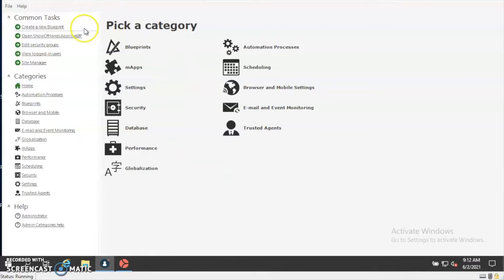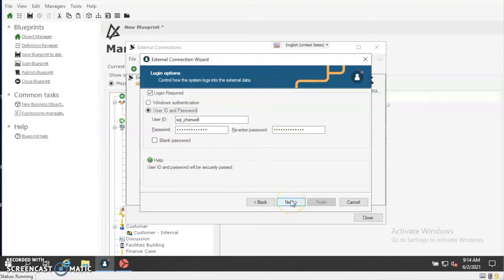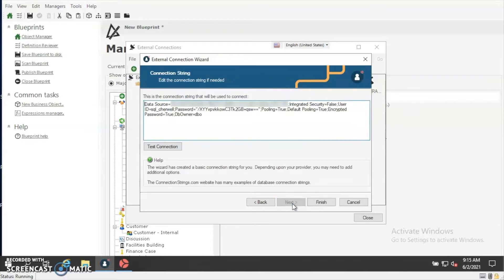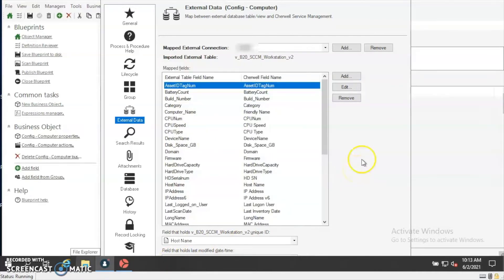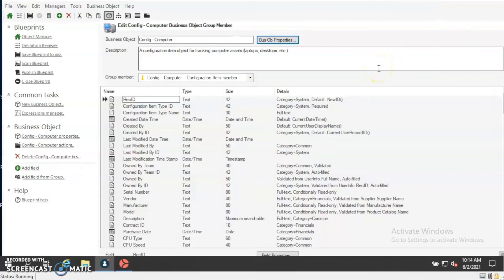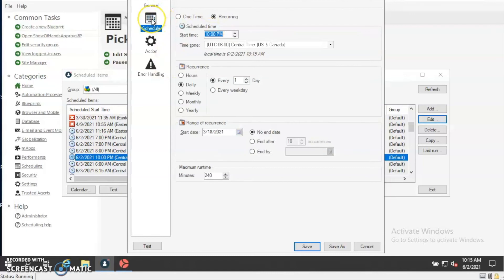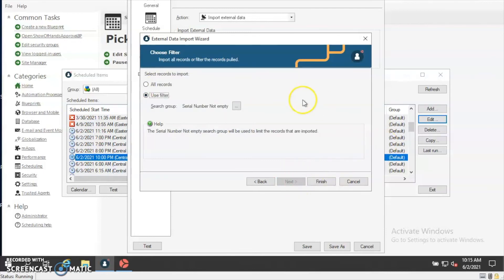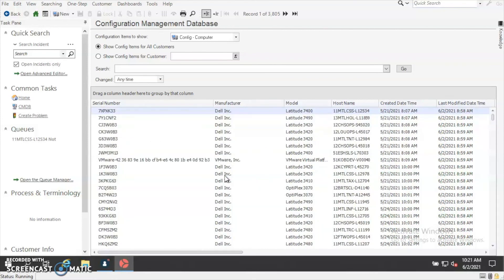How to Create an External Connection to SCCM in Cherwell